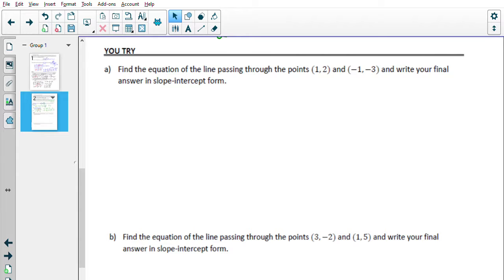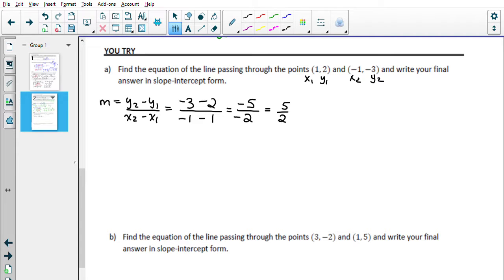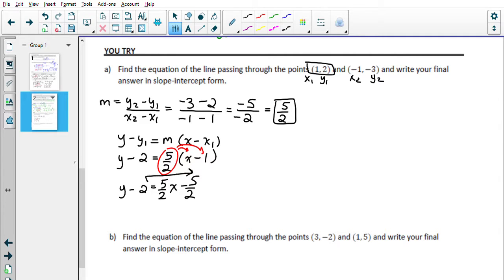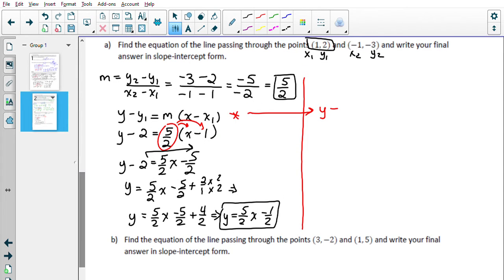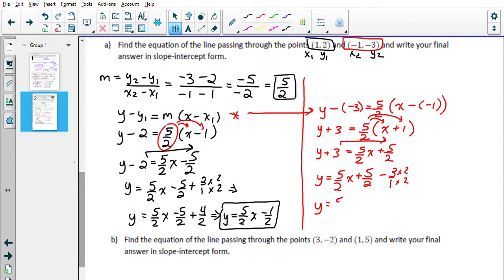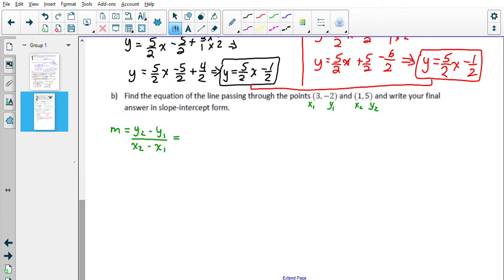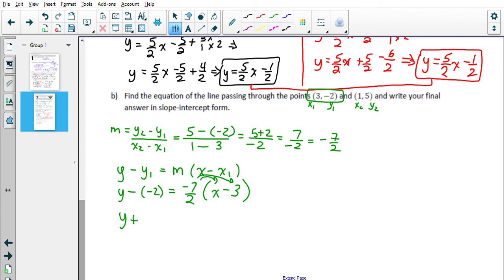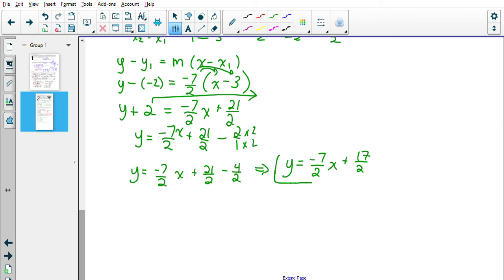Equation of a line from 2 points (Part 2)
In this follow-up video to Part 1, I do 2 more examples of getting the equation of a line using the point-slope formula after calculating the slope of the line from the points.